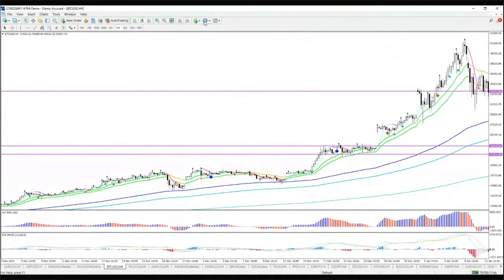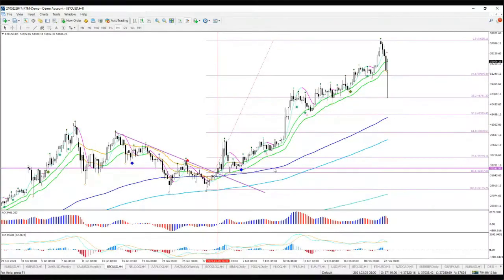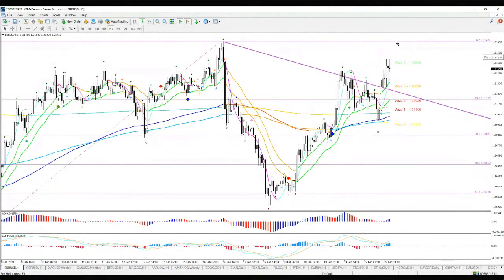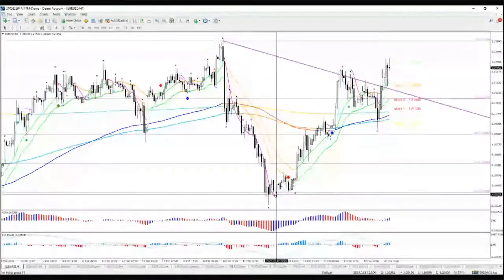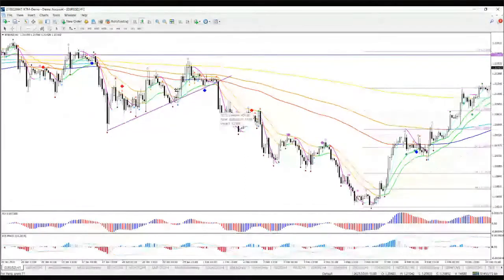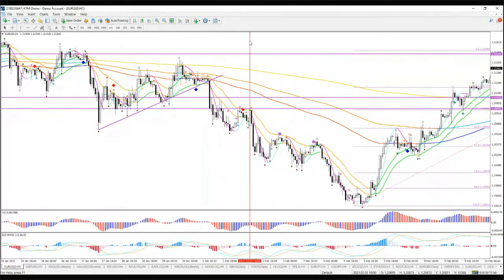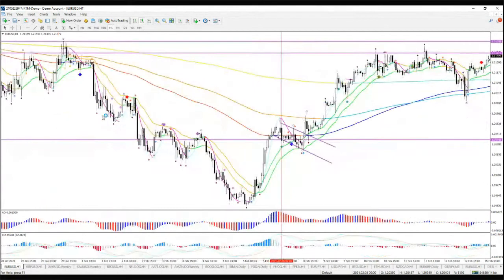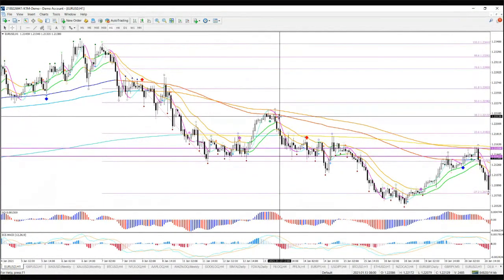Learn How to Cut Losses and Let Winners Run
The live webinar explains how traders can apply active trade management to get the most out of their trade setups. Chris Svorcik reviews how to use candles, price action, price patterns, waves, Fibs and moving averages to make the best decisions about open trades. Check out this webinar to find a well balanced reaction by not over-reacting and not under-reacting to new chart information.